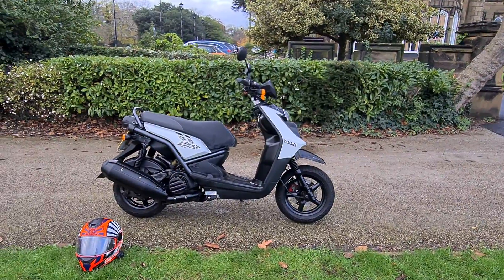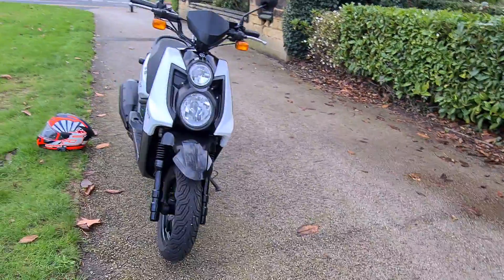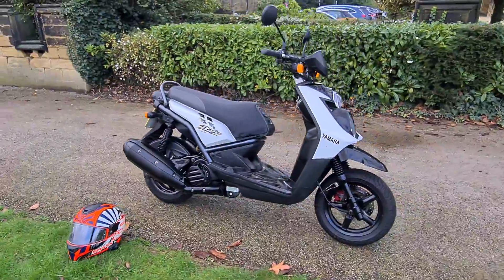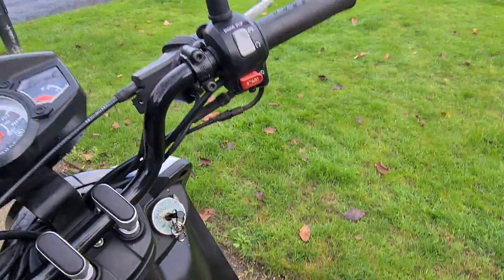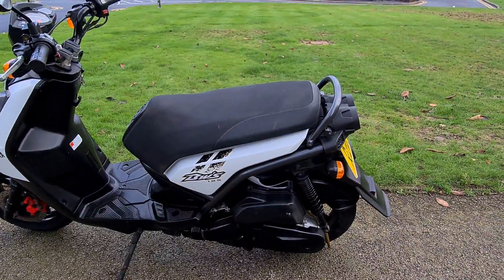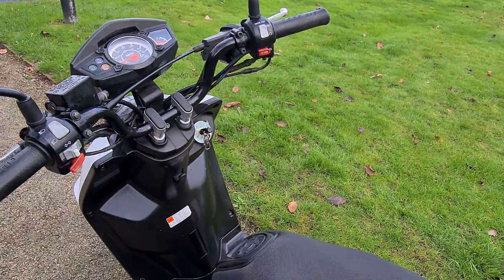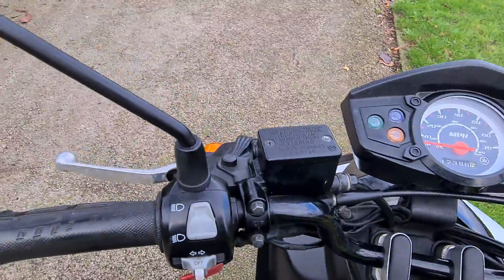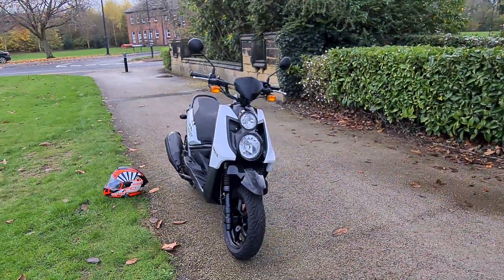2011 YAMAHA BWS 125CC £1995 FINANCE AVAILABLE !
2011 YAMAHA BWS 125CC £1995 PX WELCOME

* FINANCE FROM ONLY £10.34 A WEEK *

ONLY 12K MILES / NEW MICHELIN TYRES / 6 MONTH WARRANTY / 12 MONTH MOT / SERVICED / HPI CLEAR.